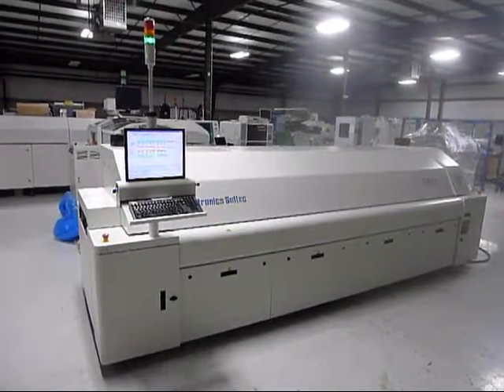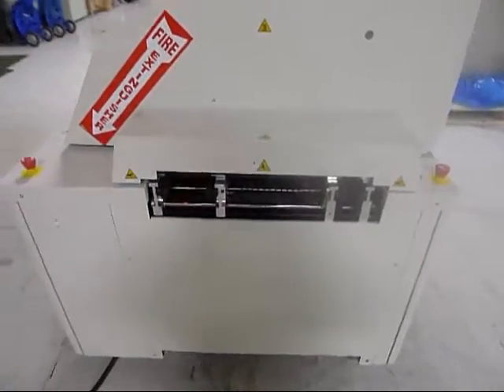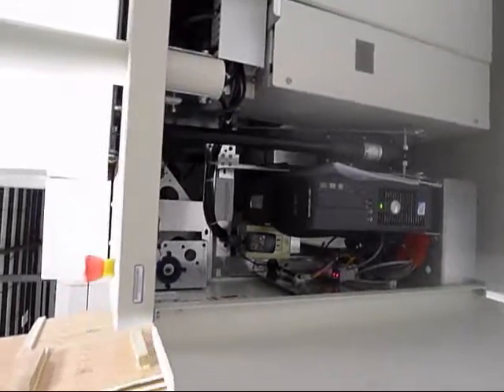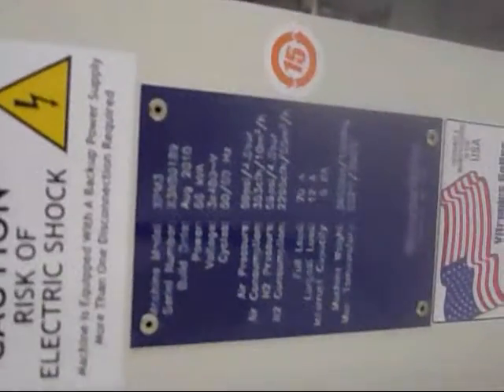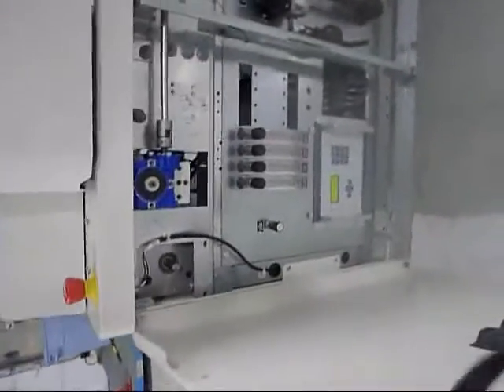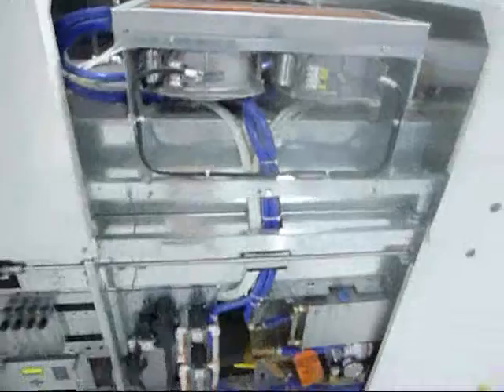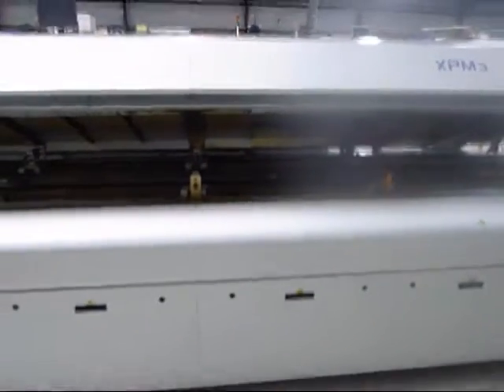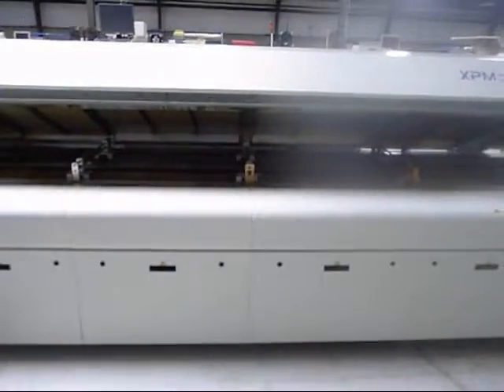Vitronics XPM3 820 (2010) reflow oven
Vitronics XPM3 820 reflow oven demonstration.  This reflow oven is available fully functional and ready for production from the Capital Equipment Exchange.